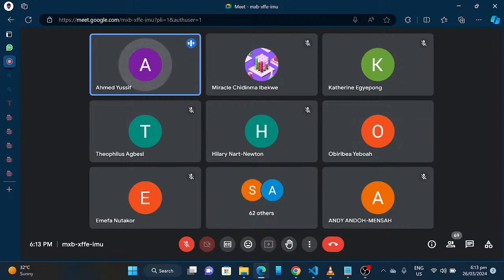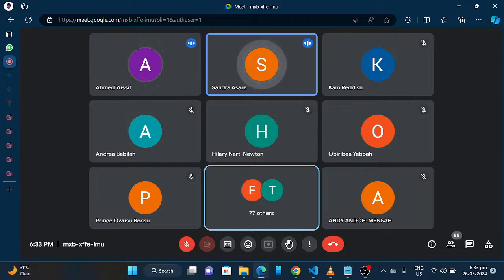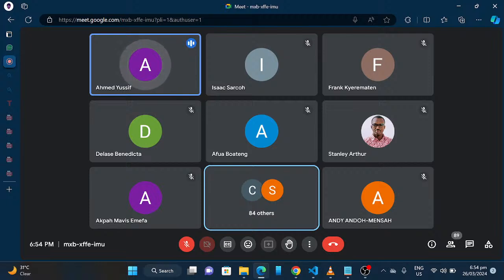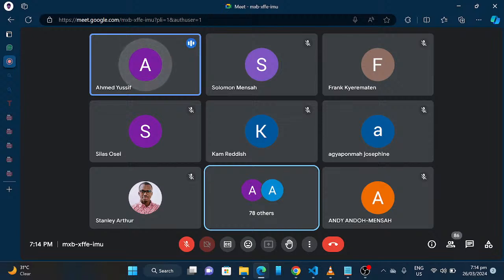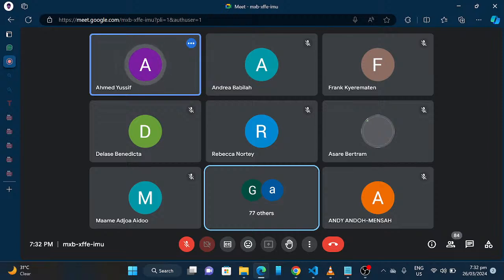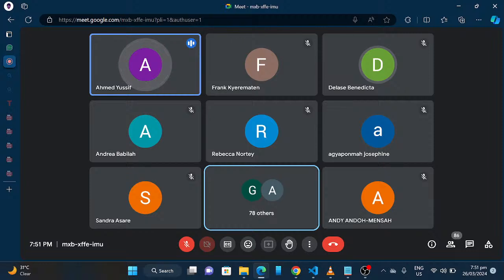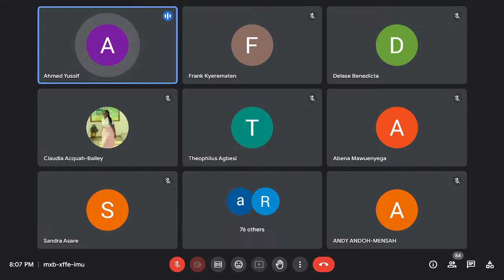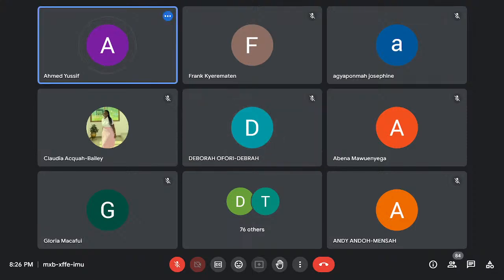Attakorah's classes - VTE